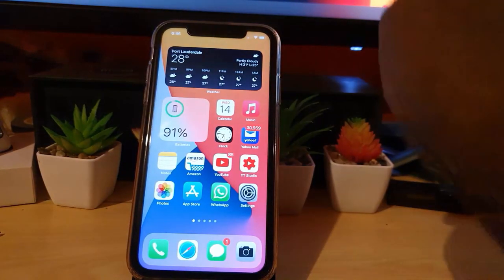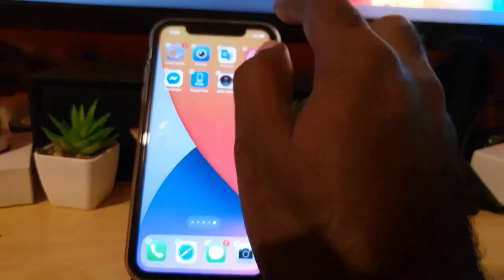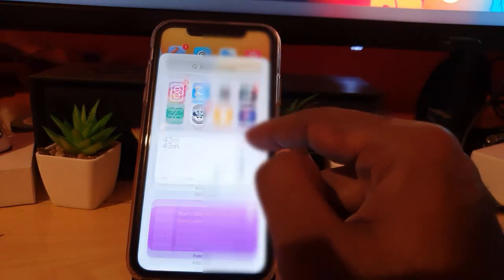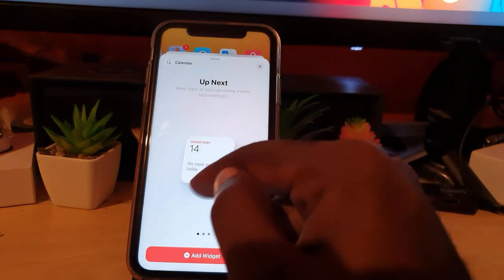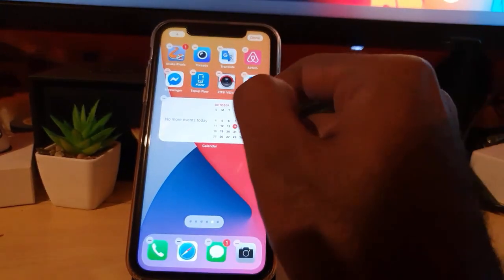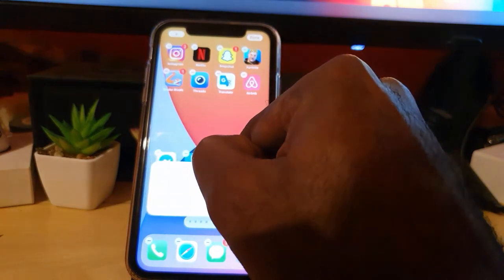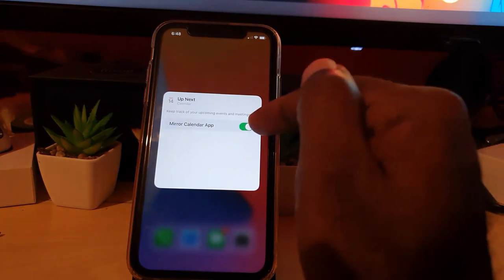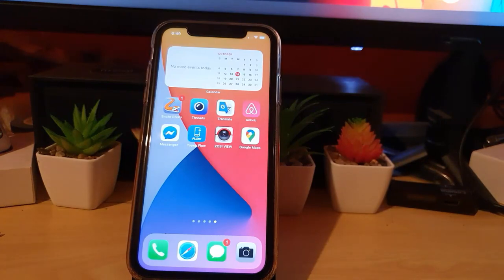How to Add Calendar Widget iOS 14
This is How to Add Calendar Widget iOS 14 to keep track of your marked calendar event or scheduled tasks. Get the new Calendar Widget right now to your Home screen on IOS 14 on your iPhone.